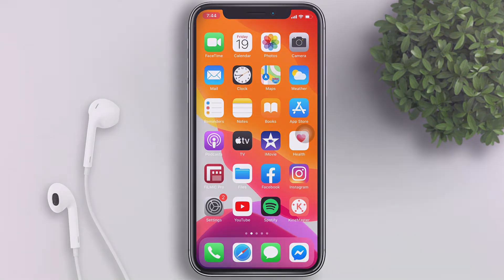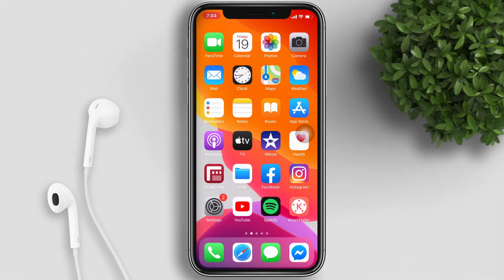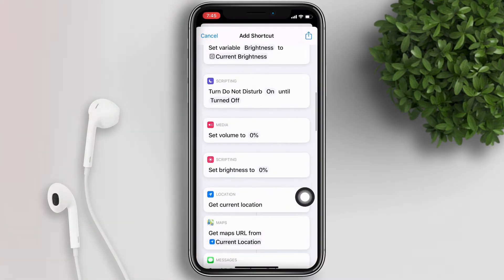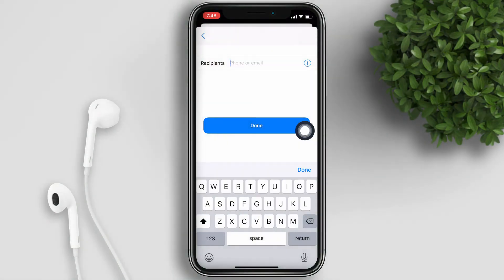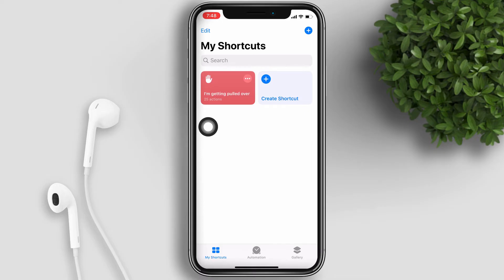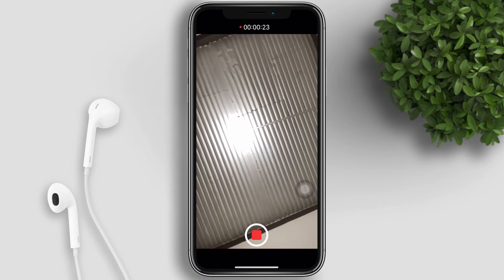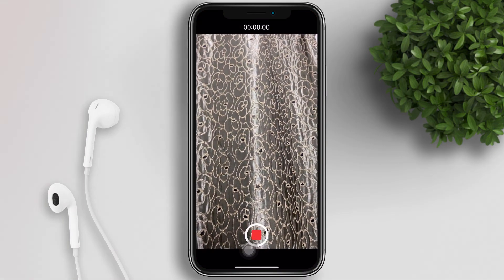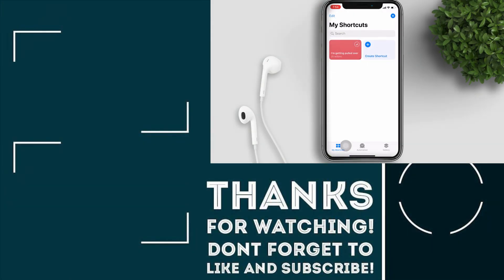Hey Siri Im Getting Pulled Over Police Shortcut App on iPhone: How to Setup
This is not a built in feature on iPhone. You must install the shortcut and set it up first before it will work. Here's how.

im getting pulled over app,
hey siri iphone police shortcut,
im getting pulled over siri,
how do you run a shortcut on iphone,
how to allow untrusted shortcuts on iphone,
shortcut app police,
hey siri im getting pulled over app,
hey siri im being pulled over,
hey siri im getting pulled over,
police shortcut siri,